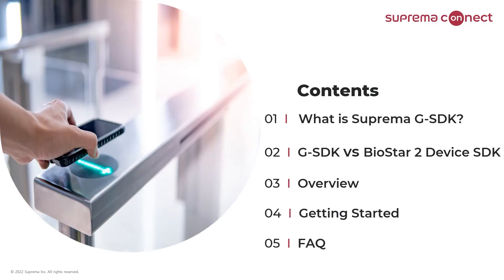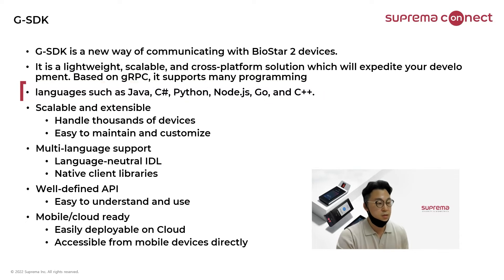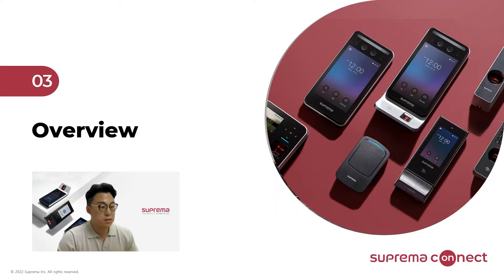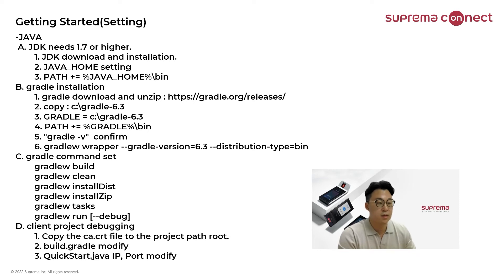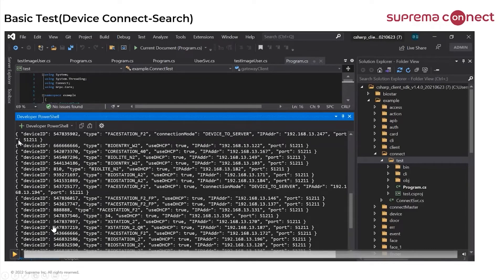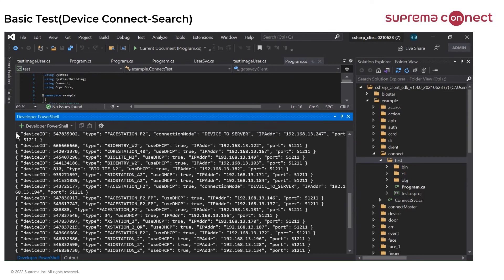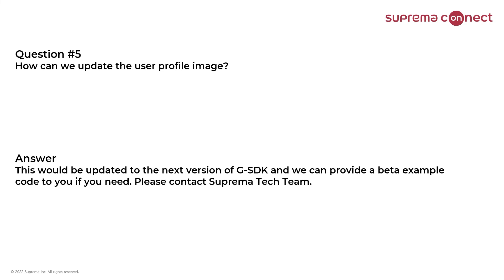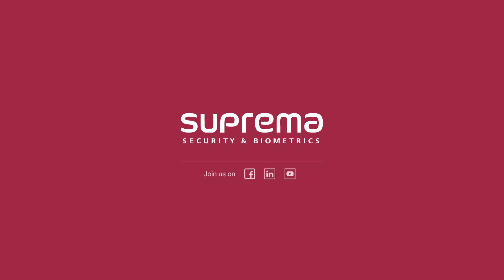[BioStar 2] All About Suprema G-SDK for BioStar2 l Suprema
G-SDK is a new way to communicate with Suprema's BioStar 2 AccessControl platform. It's lightweight, scalable and cross-platform, and is compatible with a wide range of programming languages such as Java, Python, C#, C++, Node.js and Go. Learn how to get started with G-SDK for BioStar 2 in this Suprema Connect webinar.